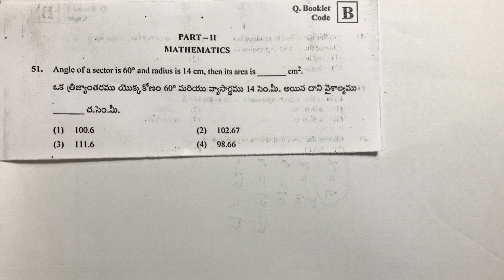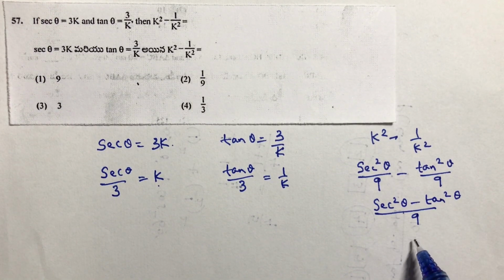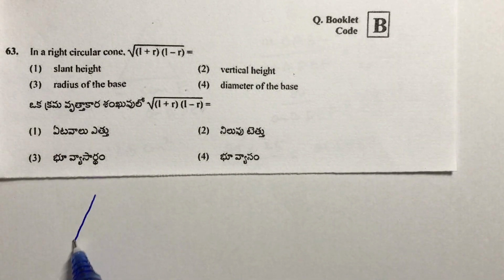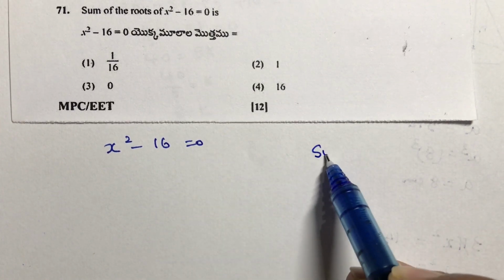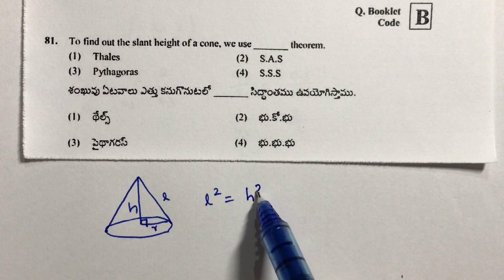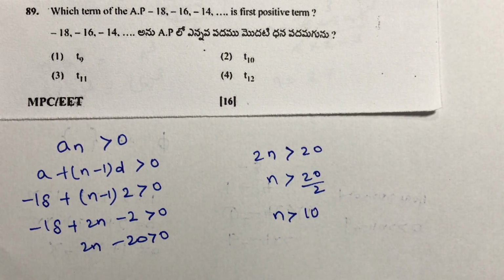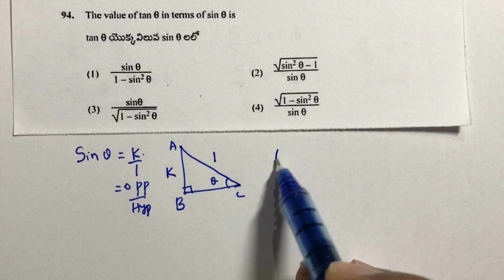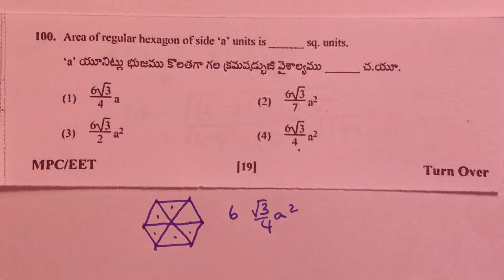TSRJC MATHEMATICS 50 PROBLEMS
TSRJC
MATHEMATICS 50 PROBLEMS